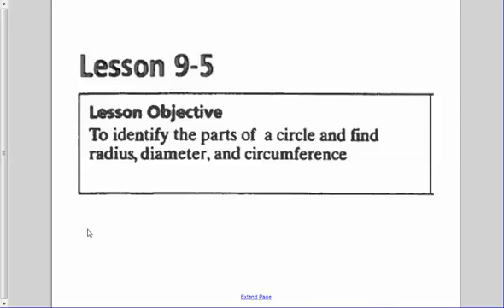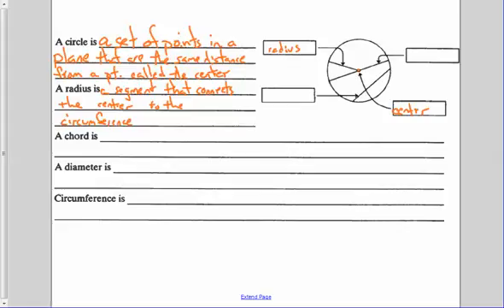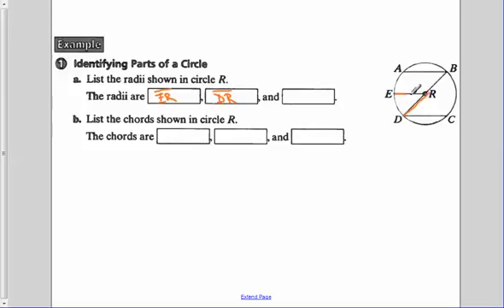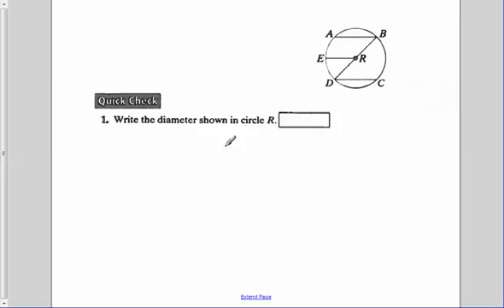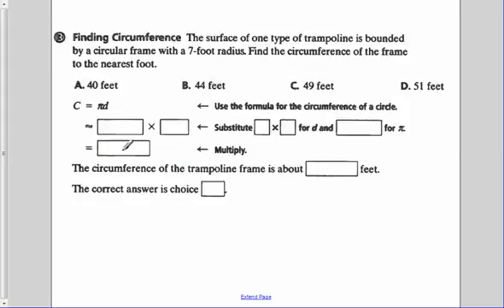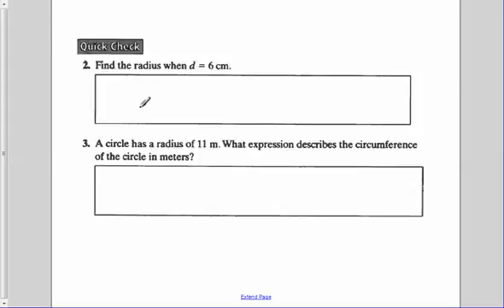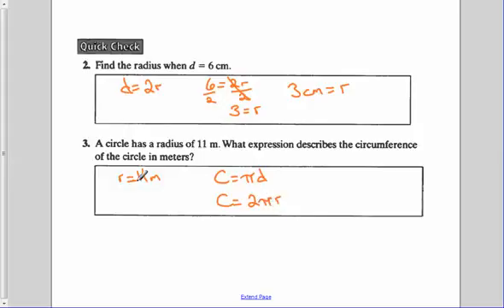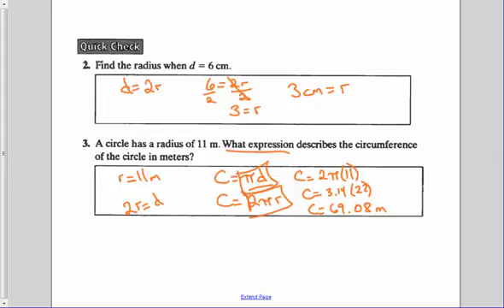9.5 - Circles and Circumference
To identify the parts of a circle and find the radius, diameter, and circumference.